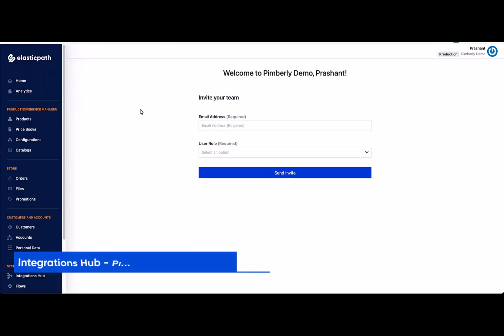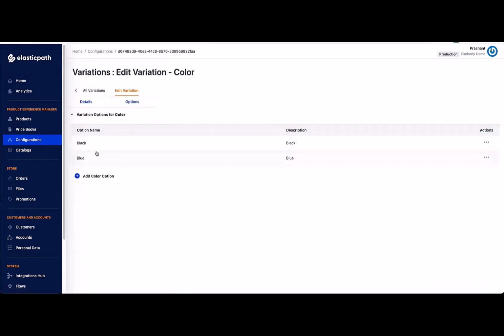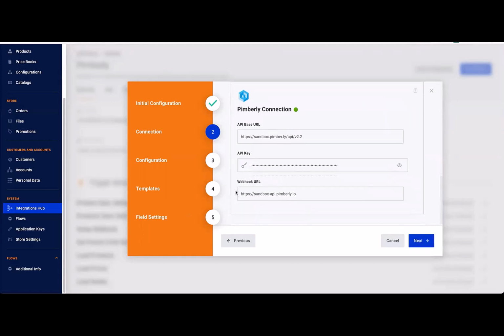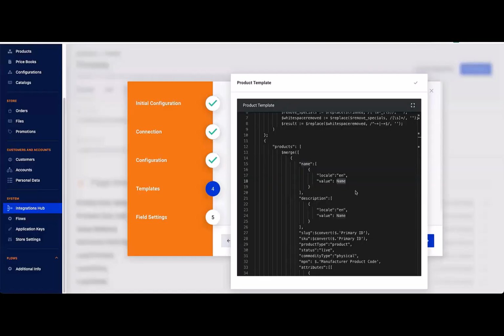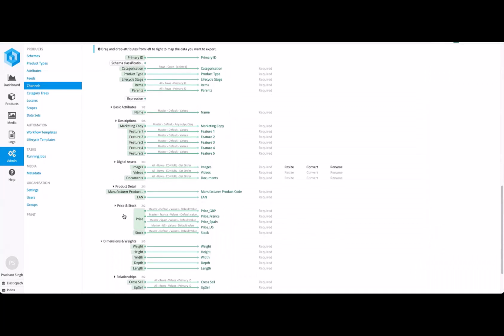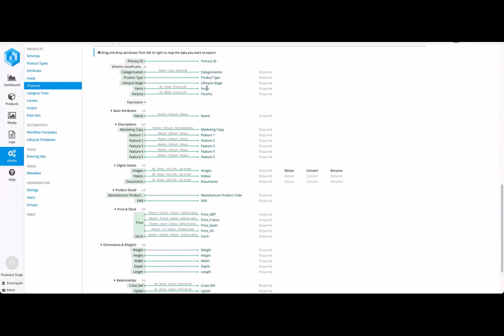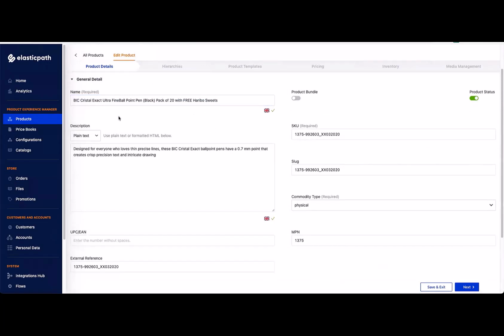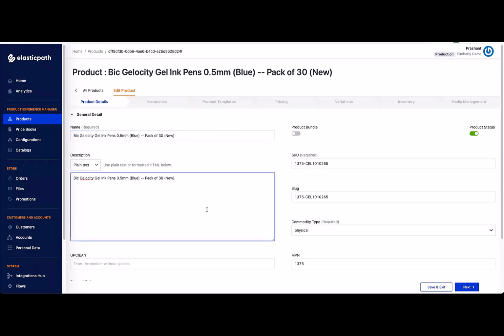Integrations Hub - Configuring Pimberly (Full and Delta Sync)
How to sync your catalog data from Pimberly to Elastic Path Commerce Cloud using the
Integrations Hub.

00:00 - Introduction
00:08 - Prerequisite Store Configurations
01:32 - Getting Client ID, Client Secret and API Key
02:05 - Full Sync Configuration
03:37 - Editing Product Templates
06:25 - Editing Field Settings
07:12 - Triggering Product Sync
08:25 - Delta Sync Configuration